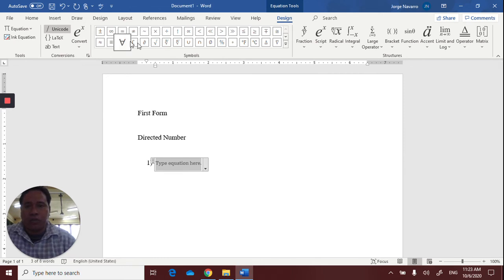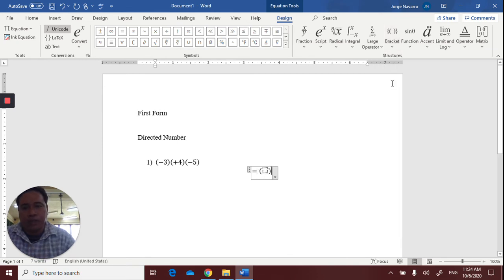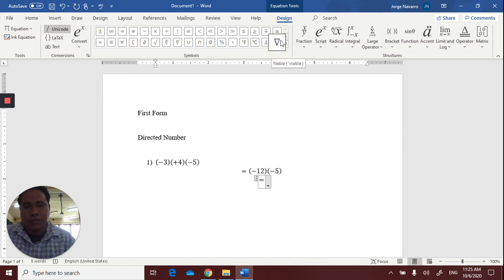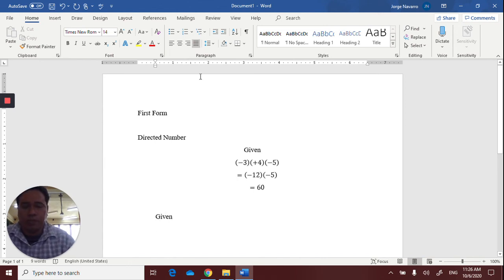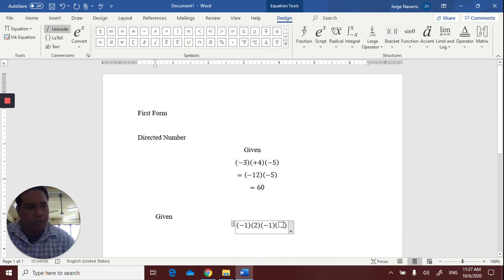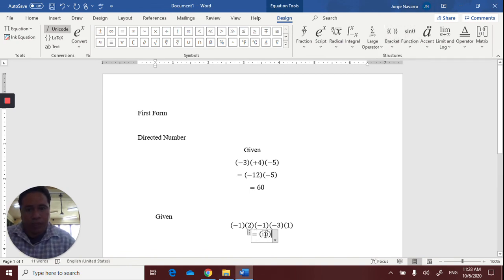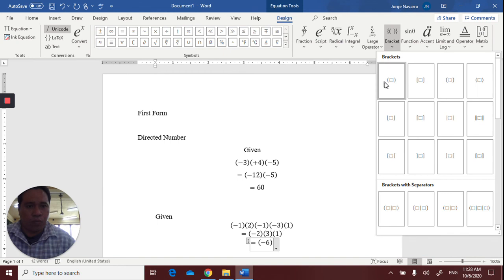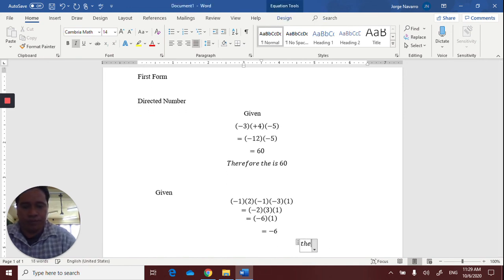Directed Numbers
The video shows how to multiple Directed numbers.